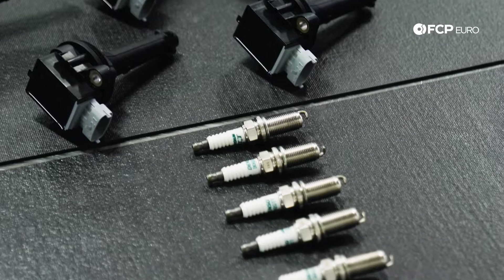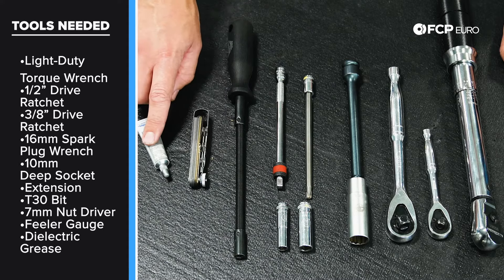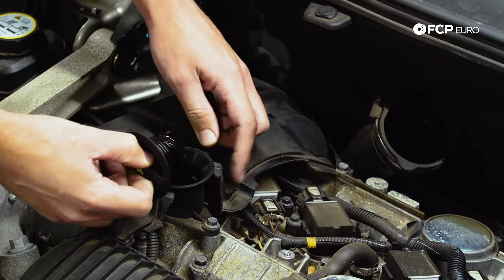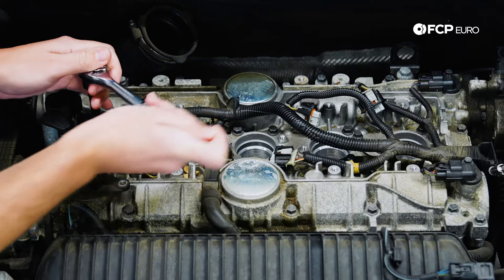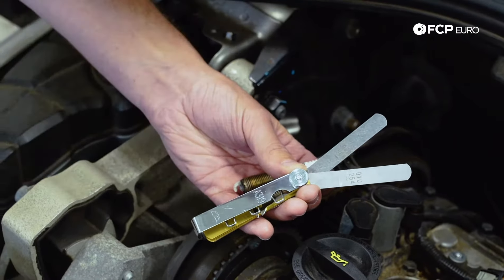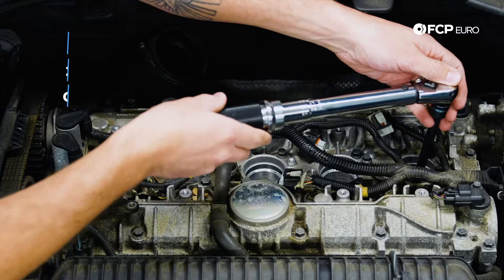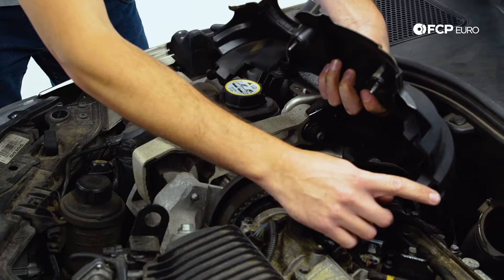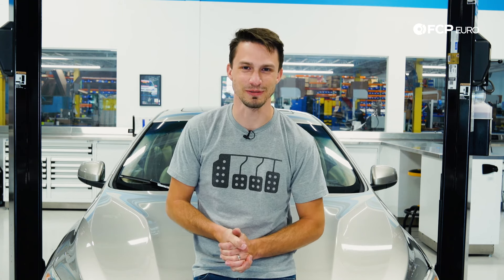Volvo S60 Spark Plugs and Coil Packs Replacement DIY (P3 Chassis, S60, V60, XC60, XC70)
►If you're experiencing a stumbling idle, perhaps a stumble under acceleration or even a misfire code, spark plugs and coil packs are going to be the first place you'll want to start in terms of diagnosis and repair.

In this DIY, our Director of Motorsport, Nate Vincent, walks us through how to replace the spark plugs and coil packs on this 2014 Volvo S60 owned by Steve A, one of our employees on the finance team.

Even if you're only getting a code from one cylinder, we recommend replacing all five because chances are, the others are going to go bad right behind it. FCP Euro recommends this service every 50,000 miles, while recommended intervals from the manufacturer are much higher.

In the kit below, we've added everything you need (including the dielectric grease) so you can add all the parts you need to your cart with one click. Because this is one of the easier, less-difficult DIYs, we've also taken the time to list out the tools needed, which are all available on our site. With just a few clicks and a few hours, you can have this job done in your driveway or garage and be driving in no time.

This job applies to the following vehicles:
Volvo S60
2013 Volvo S60 T5 2.5L L5 Ignition Coil Kit
2014 Volvo S60 T5 2.5L L5 Ignition Coil Kit
2015 Volvo S60 T5 2.5L L5 Ignition Coil Kit
2015 Volvo S60 T5 Premier 2.5L L5 Ignition Coil Kit
2015 Volvo S60 T5 Premier Plus 2.5L L5 Ignition Coil Kit
2015 Volvo S60 T5 Platinum 2.5L L5 Ignition Coil Kit
2016 Volvo S60 T5 2.5L L5 Ignition Coil Kit
2016 Volvo S60 T5 Premier 2.5L L5 Ignition Coil Kit
2016 Volvo S60 T5 Inscription Premier 2.5L L5 Ignition Coil Kit
2016 Volvo S60 T5 Inscription Platinum 2.5L L5 Ignition Coil Kit

Volvo V60
2015 Volvo V60 T5 2.5L L5 Ignition Coil Kit
2015 Volvo V60 T5 Premier 2.5L L5 Ignition Coil Kit
2015 Volvo V60 T5 Premier Plus 2.5L L5 Ignition Coil Kit
2015 Volvo V60 T5 Platinum 2.5L L5 Ignition Coil Kit
2016 Volvo V60 T5 Platinum 2.5L L5 Ignition Coil Kit
2016 Volvo V60 T5 Premier 2.5L L5 Ignition Coil Kit

Volvo XC60
2015 Volvo XC60 T5 2.5L L5 Ignition Coil Kit
2016 Volvo XC60 T5 2.5L L5 Ignition Coil Kit
2016 Volvo XC60 T5 Premier 2.5L L5 Ignition Coil Kit
2016 Volvo XC60 T5 Platinum 2.5L L5 Ignition Coil Kit

Volvo V60 Cross Country
2015 Volvo V60 Cross Country T5 2.5L L5 Ignition Coil Kit
2016 Volvo V60 Cross Country T5 2.5L L5 Ignition Coil Kit
2016 Volvo V60 Cross Country T5 Platinum 2.5L L5 Ignition Coil Kit

Volvo S60 Cross Country
2016 Volvo S60 Cross Country T5 Platinum 2.5L L5 Ignition Coil Kit

Volvo XC70
2016 Volvo XC70 T5 2.5L L5 Ignition Coil Kit
2016 Volvo XC70 T5 Premier 2.5L L5 Ignition Coil Kit
2016 Volvo XC70 T5 Platinum 2.5L L5 Ignition Coil Kit